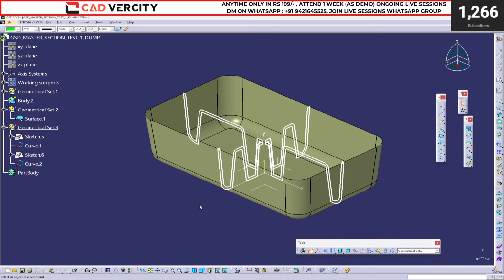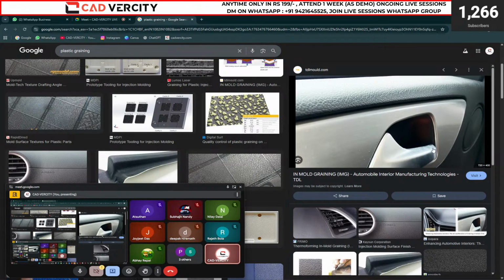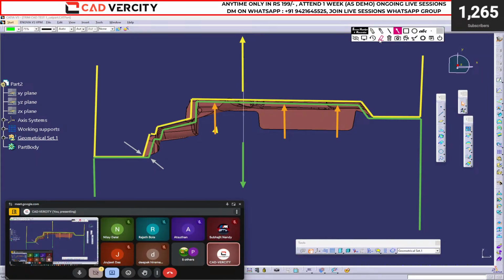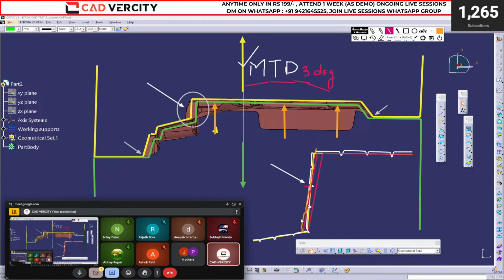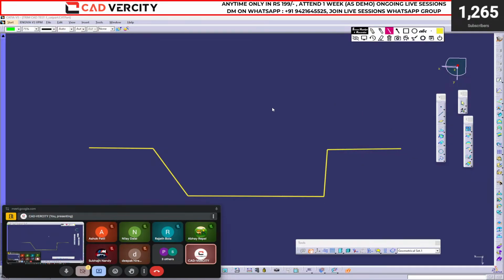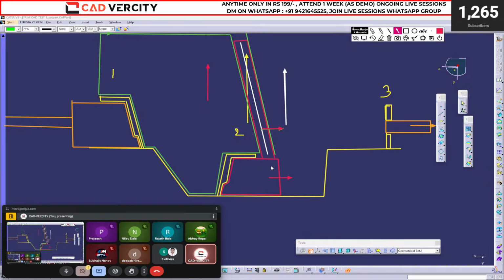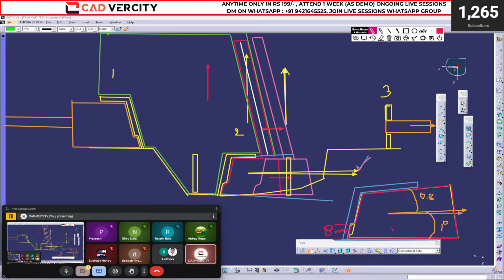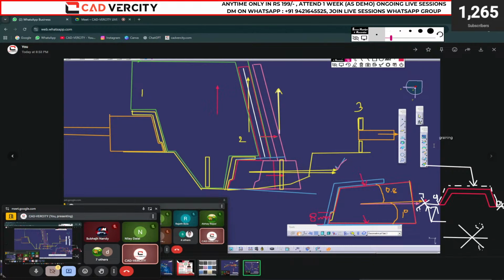Tooling, Slider, Lifter for undercuts CAD-VERCITY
🚨DAILY 8PM, JOIN 1-WEEK ONGOING LIVE DESIGN SESSION AS DEMO– JUST ₹199/-🚨

DAILY-
🎯8PM - BEGINNERS MNC / OEM PROJECT + INTERVIEW TRAINING (3 MONTHS)
🔥9PM - ADVANCED MNC / OEM PROJECTS WORK

Attend any sessions any time from anywhere, all are Live sessions ( On same day, Recordings + projects 3D files are provide after sessions)

🎯 Get hands-on with live 3D/2D design projects and expert training.

💸 Fees:
🔹 ₹7,000/month x 4 = ₹28,000
🔹 OR ₹24,000 One-Time (Save ₹4,000)
(Fees structure may change)

🤝Friends reference bonus ₹1000/-🤝